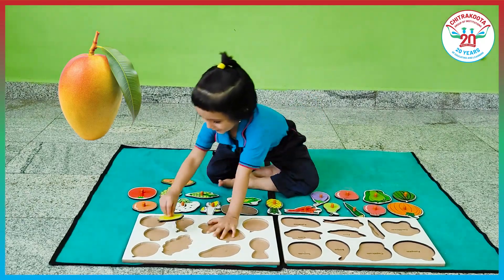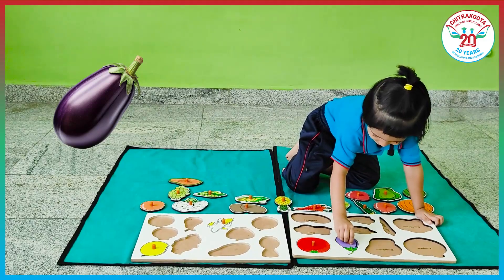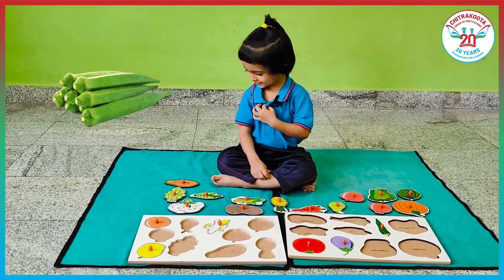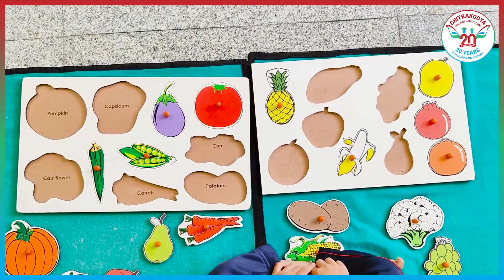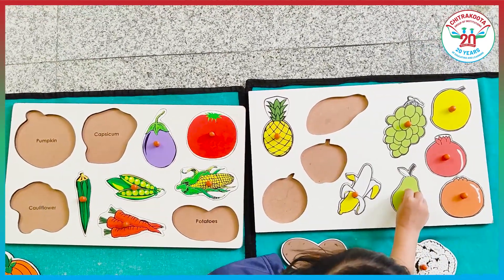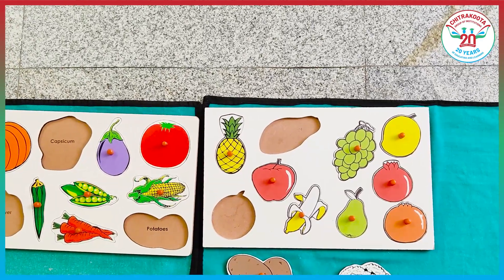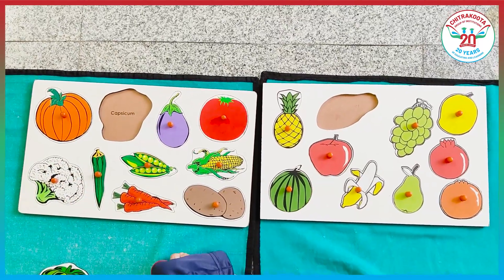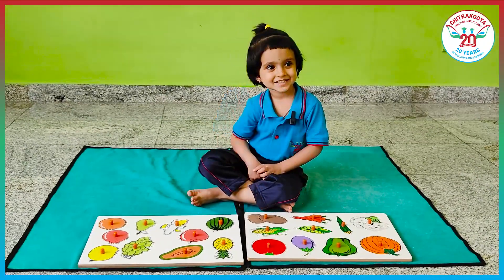Sorting Vegetables and Fruits - Montessori Activity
🍎🍌🍆 Sorting fruits and vegetables has never been more fun with Montessori! 🌈 This activity helps children learn about shapes, colors, and names while developing fine motor skills. 🧒🏽👧🏼 Plus, it's a great way to introduce healthy eating habits early on. 🍅🍊 Let's get our little ones excited about their produce and watch them blossom into mindful eaters! 🙌🏼

Discover the Perfect Montessori School for Your Child!
Click the link below to find out how to choose the best Montessori school for your child. Visit our detailed guide now!